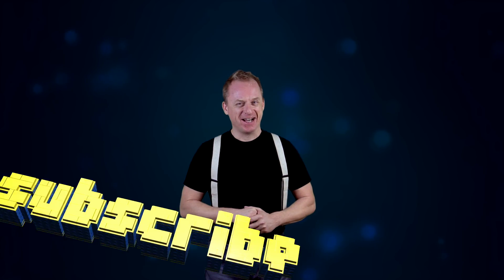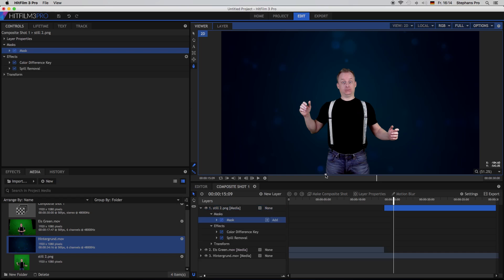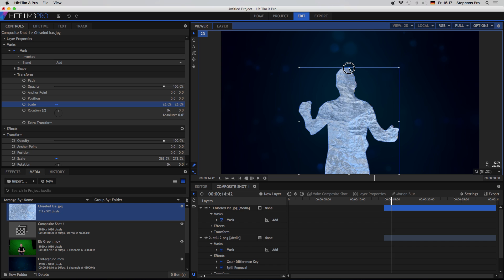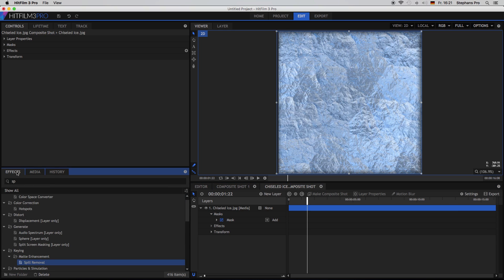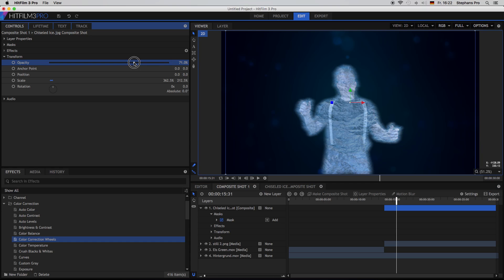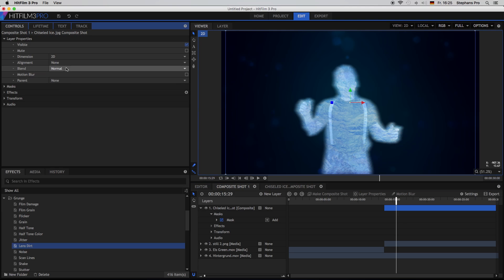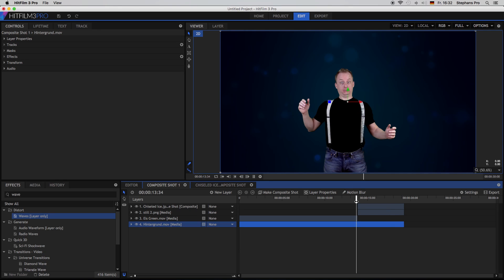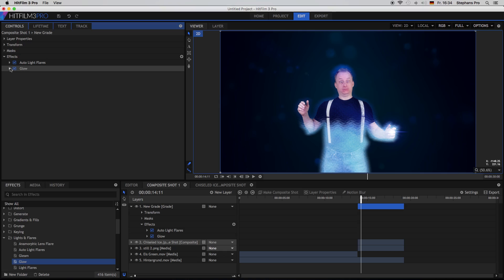HitFilm TUTORIAL | freeze effect | ice ice baby | vfx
Today another beginners tutorial. Learn how to freeze somebody into ice. Have fun